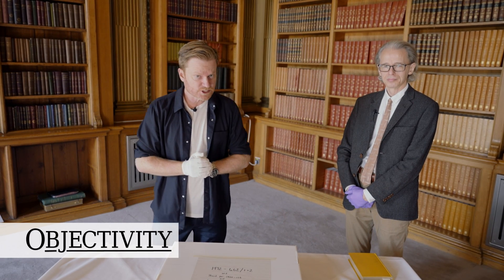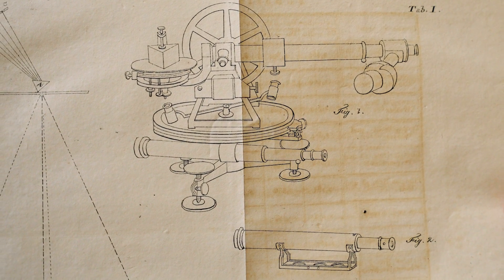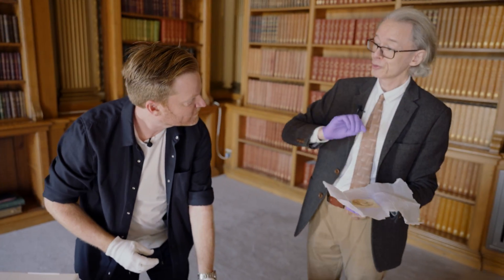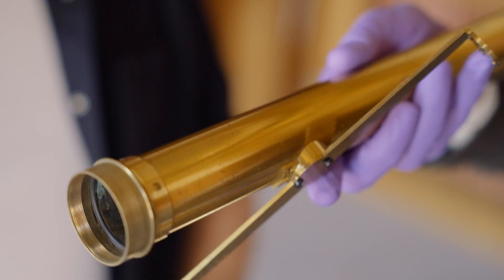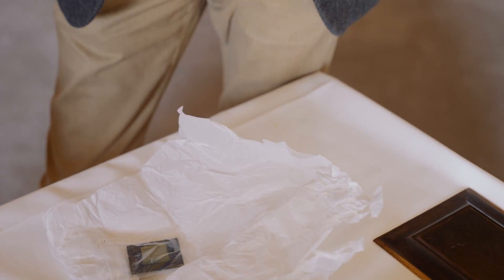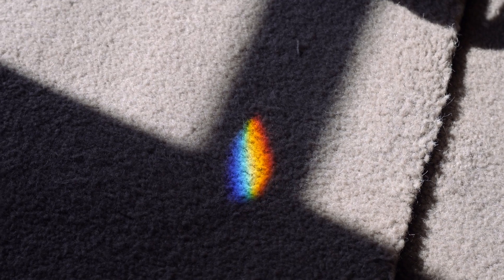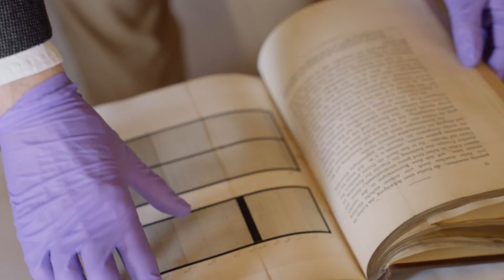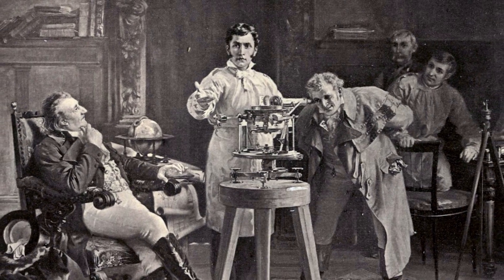The Discovery of Fraunhofer Lines - Objectivity 245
Keith and Brady look at one of Fraunhofer's early spectroscopes at The Royal Society. More links below ↓↓↓

Some keywords: Fraunhofer lines, spectroscopes, Joseph von Fraunhofer, metal tube, prism, optical glass, paper disks, John Herschel, Mary Somerville, William Wollaston, spectral lines, laboratory collapse, Michael Faraday, Humphry Davy, accident,